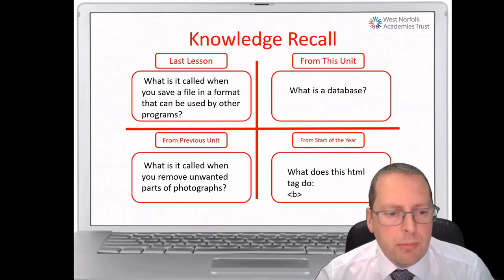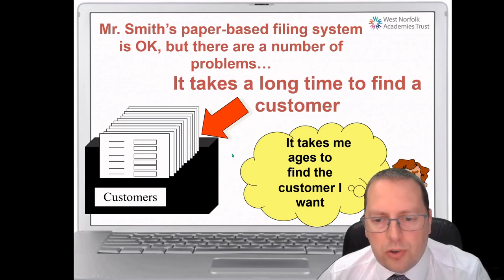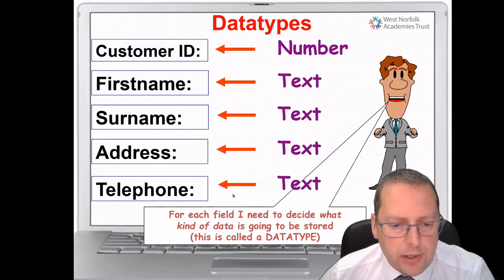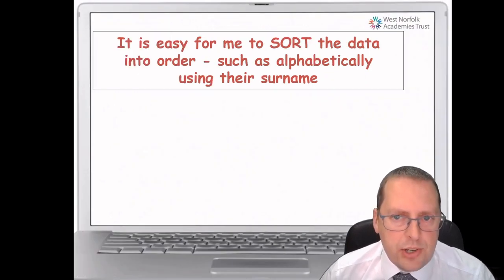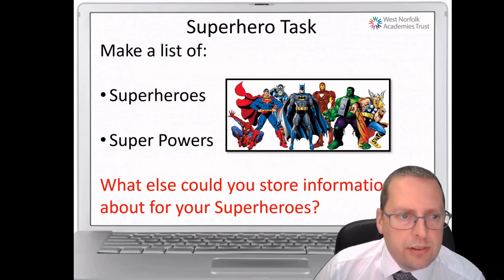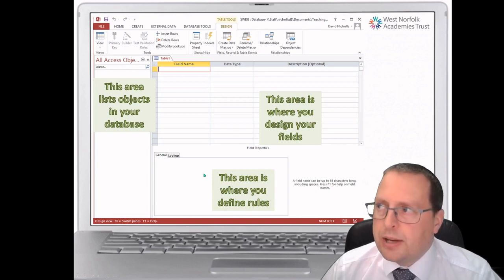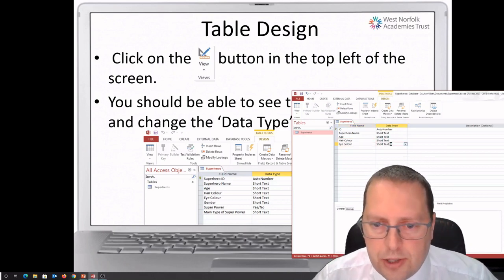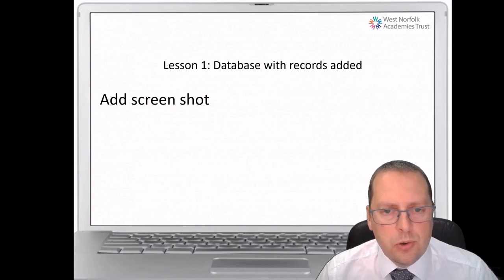8 5 Database Introduction